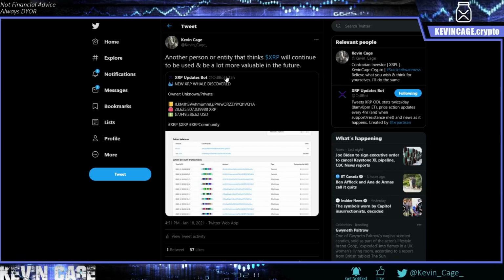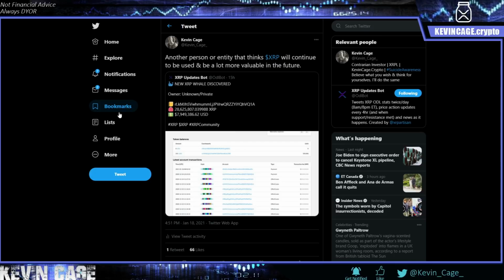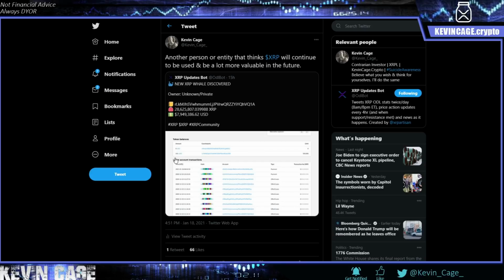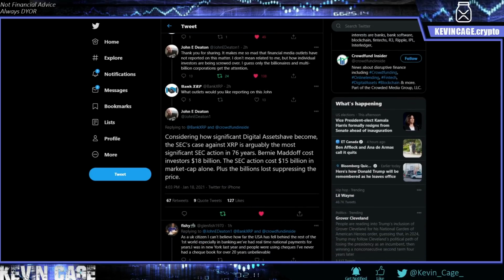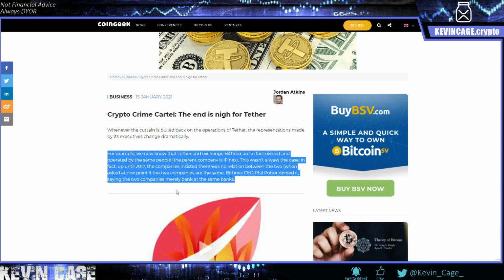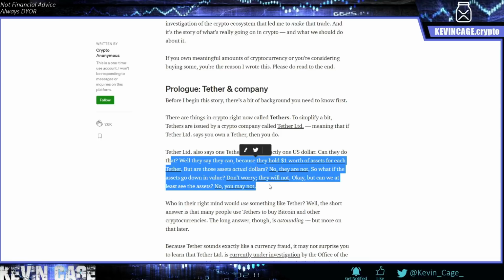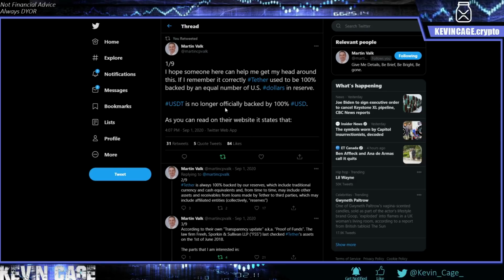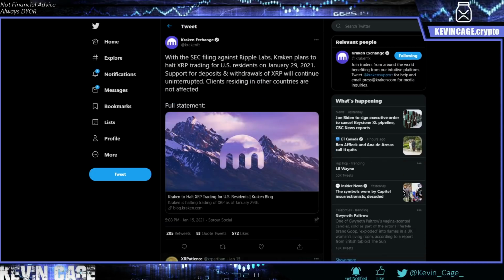THE MOST SIGNIFICANT SEC ACTION IN HISTORY for Ripple XRP Price BUT UNDERSTAND THE RISKS OF TETHER